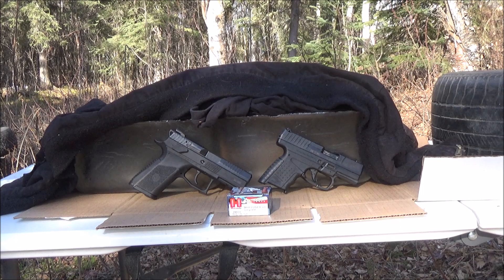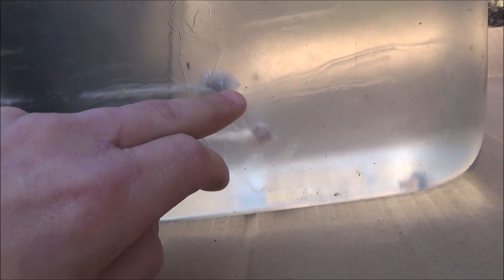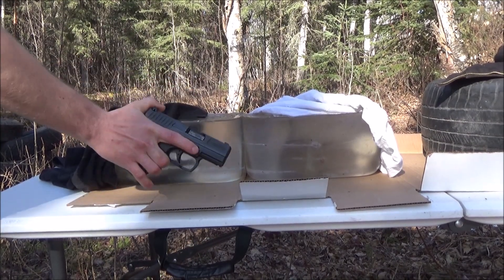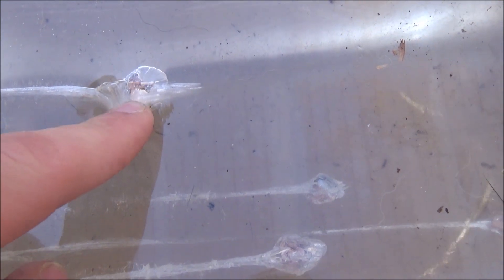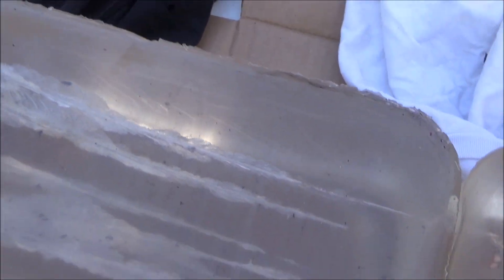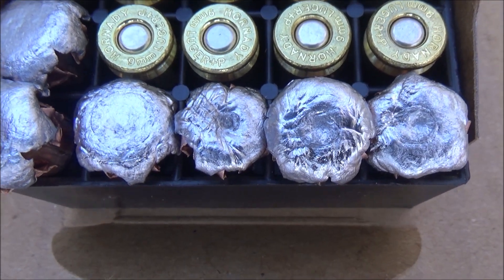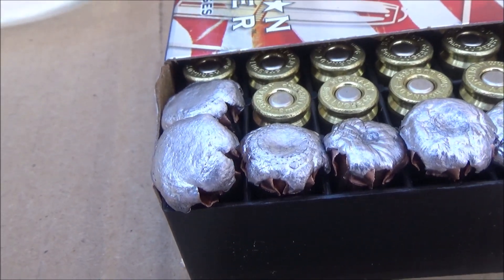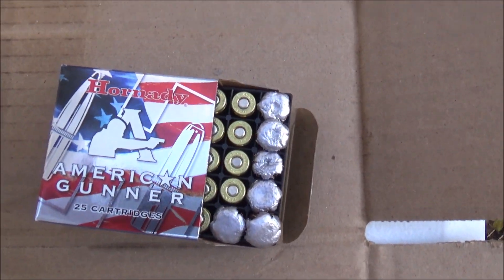Hornady American Gunner 124+P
The Hornady American Gunner seems to be merging the Custom and TAP line of ammunition for Hornady. How does it measure up?